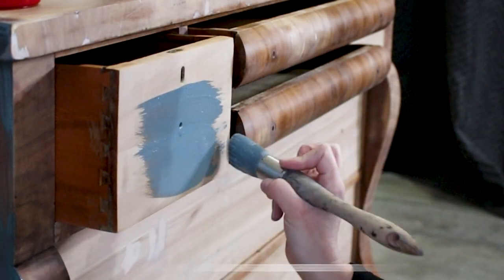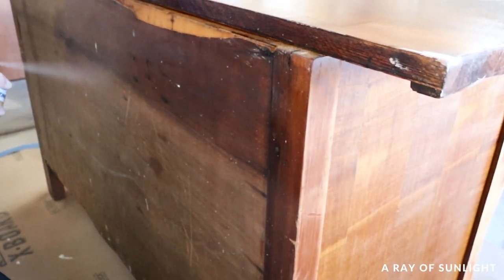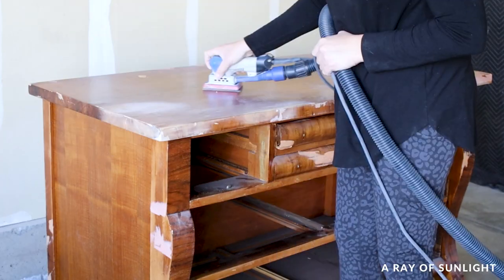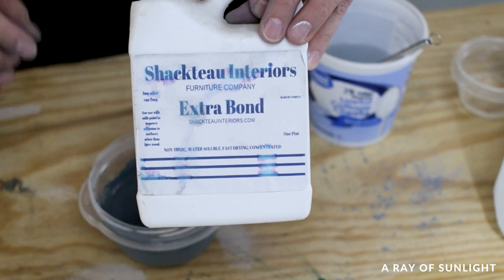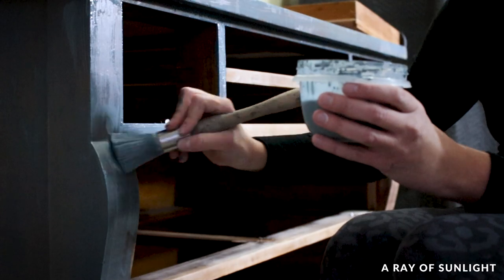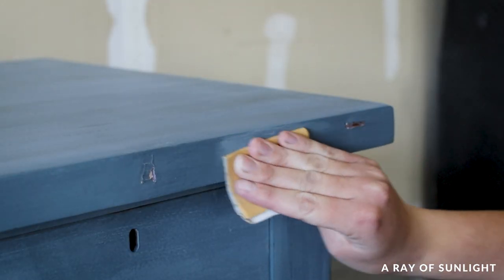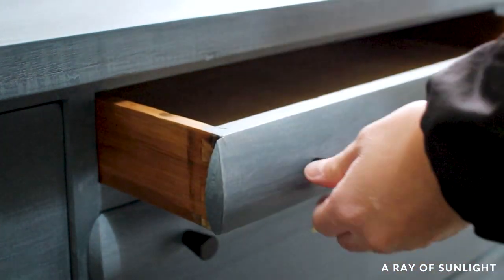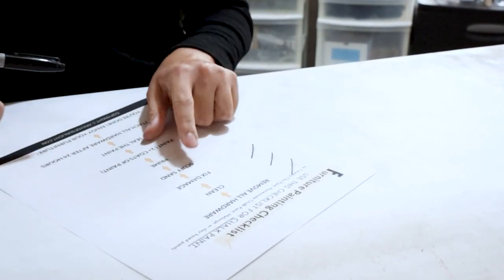How to Use Milk Paint on Furniture | Shackteau Interiors Milk Paint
Don't know how to use milk paint on furniture? This makeover shows how I used powdered milk paint to give this empire dresser a rustic look.

0:00 Before
0:14 Remove Veneer and Fix Damages
1:16 Installing New Drawer Bottoms
2:07 Paint with Shackteau Interiors Milk Paint
4:12 Fix Veneer Again
5:25 Seal with Soft Wax
6:03 After

|Supplies Used|
• Multi Tool
• Carbide Scraper
• Drawer Stops
• Soft Wax